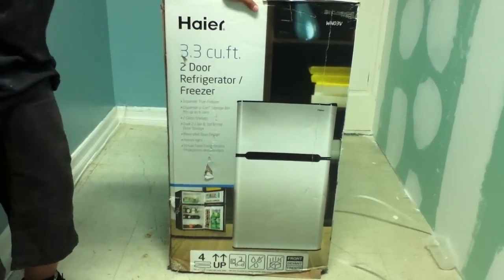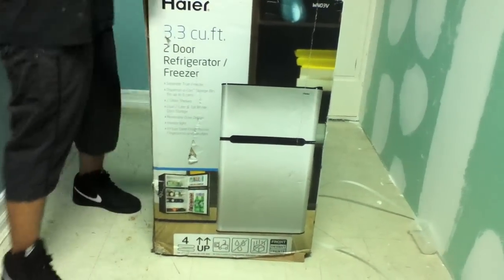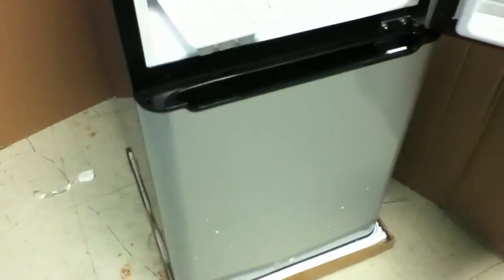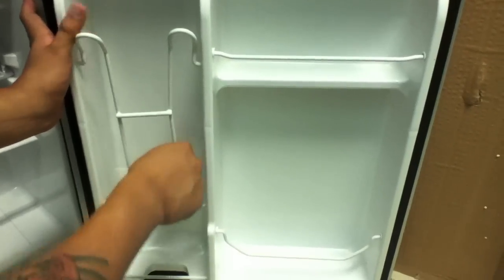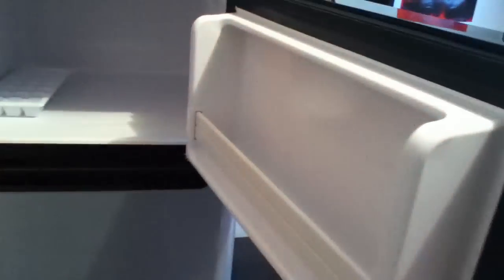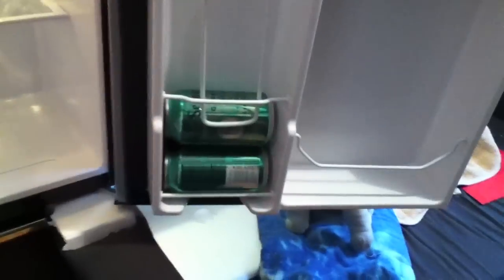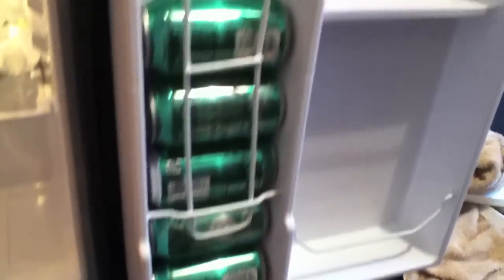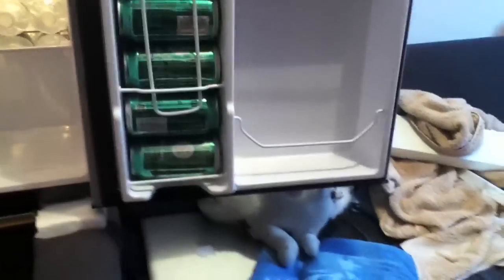small Refrigerator with freezer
my brand new haier small refrigerator 3.1 cu ft
has two doors on the side one for the fridge the other one for the freezer
works great doesn't make any loud noise its very quite and keeps all my drinks cool so i can drink my water any given time or ice cream :)